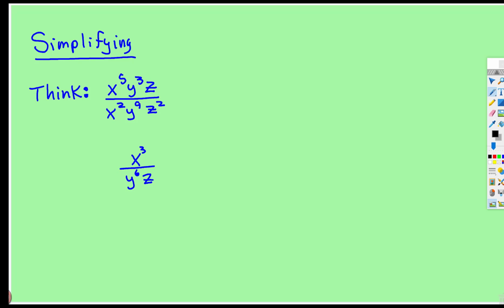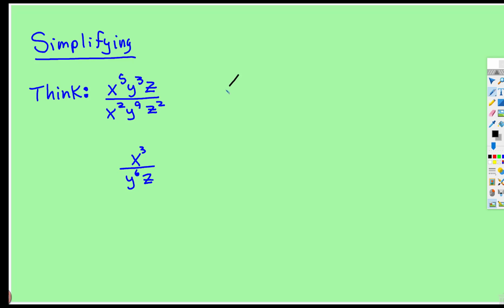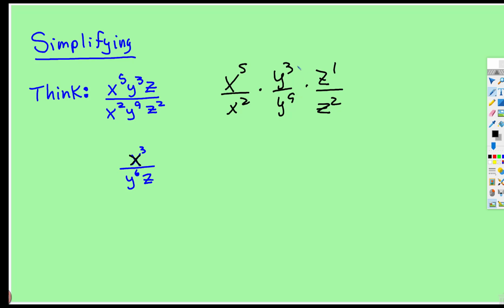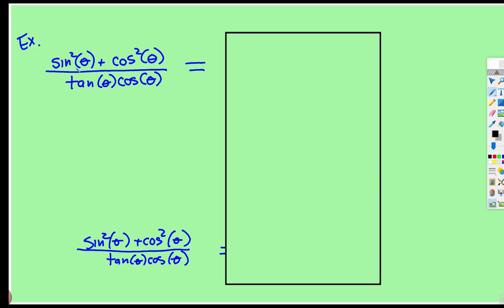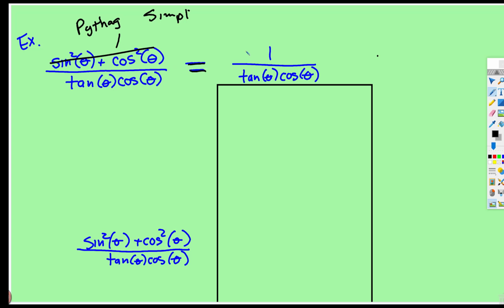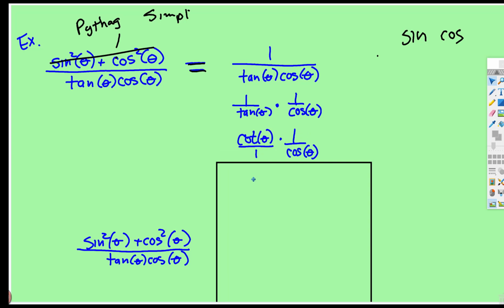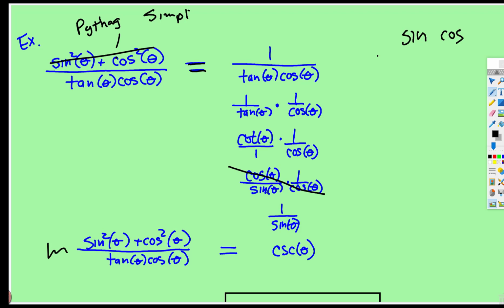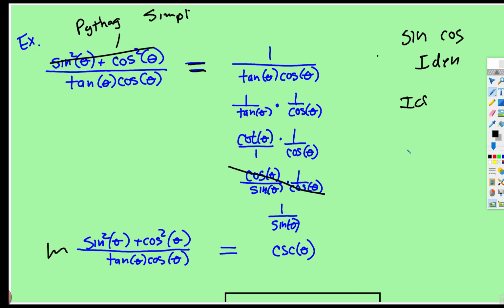Trig Expressions - Simplify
Simplifying Trig expressions is not the same as verifying identities, although you use some of the same strategies.

Simplifying means you reduce/rewrite to its simplest form.